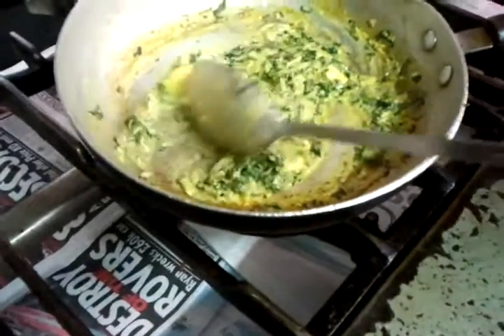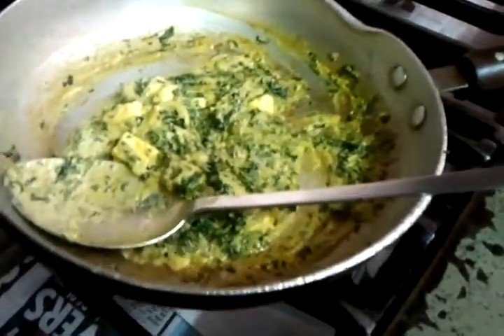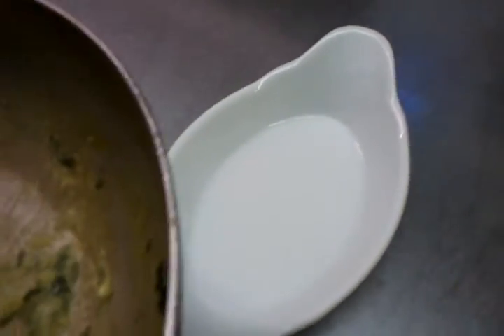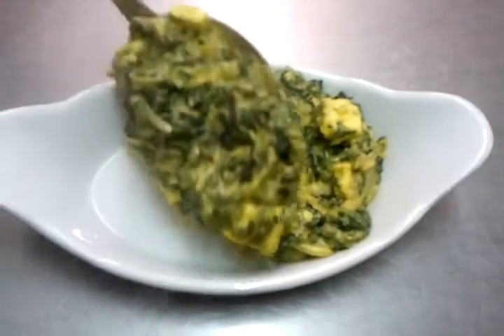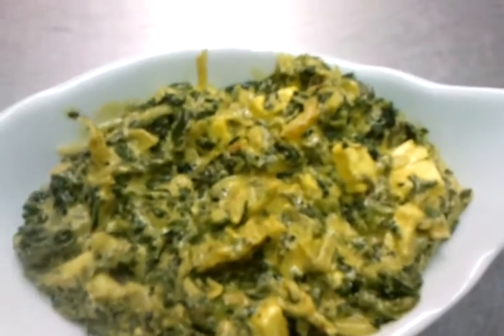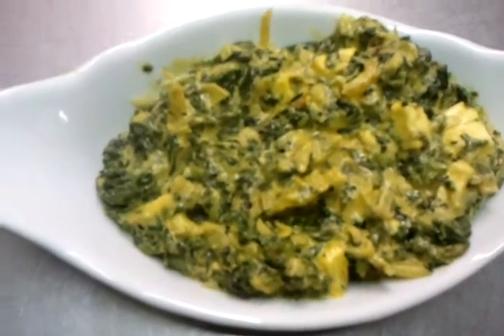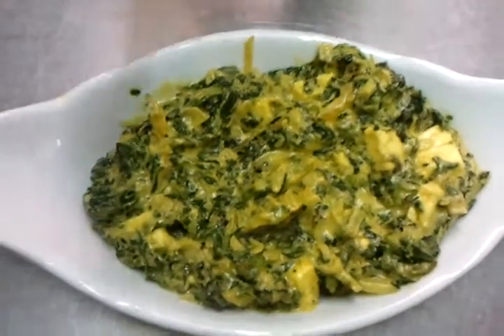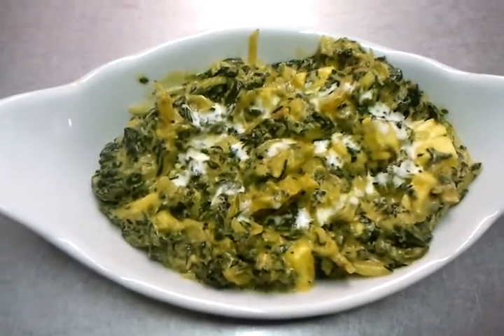palak paneer masala - Indian restaurant cooking at Viceroy Abbots langley- part 2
spinach cooked with home made cheese,Indian style with spinach in creamy sauce, and called palak paneer.